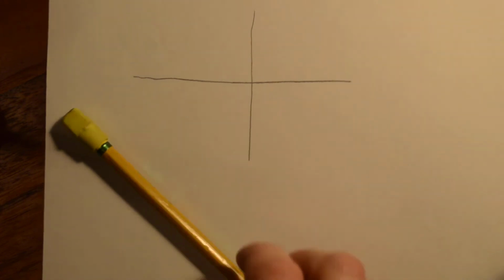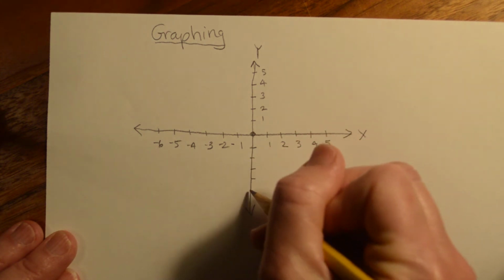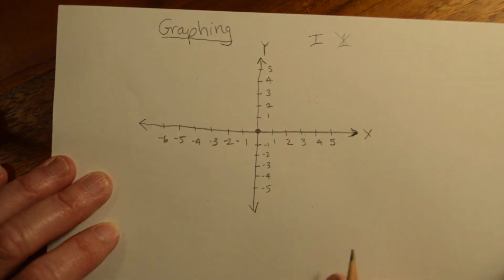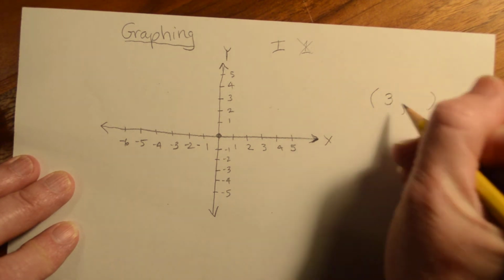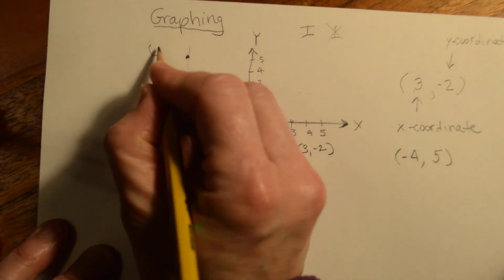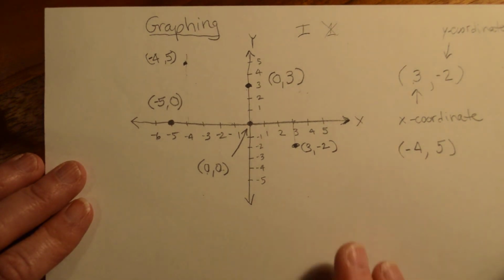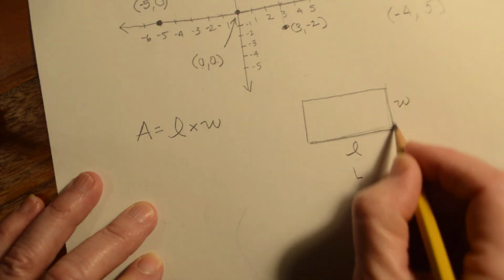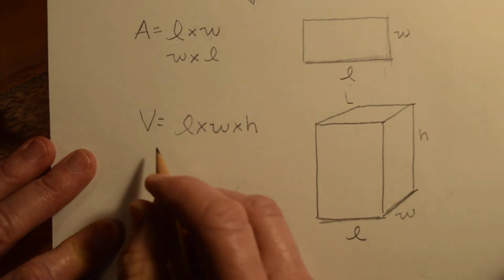5th grade week 25 CST packet graphing, area and volume